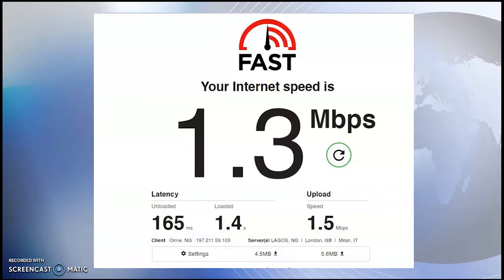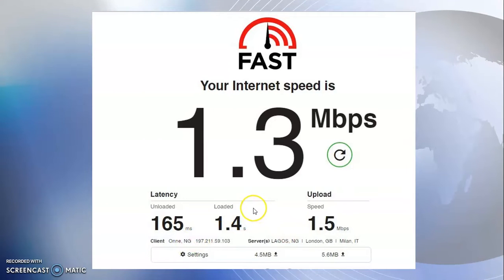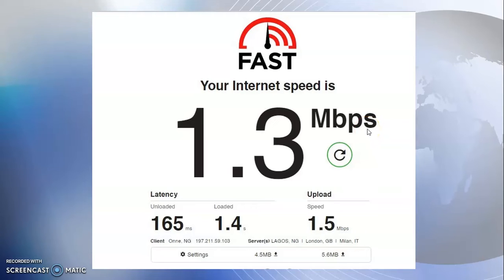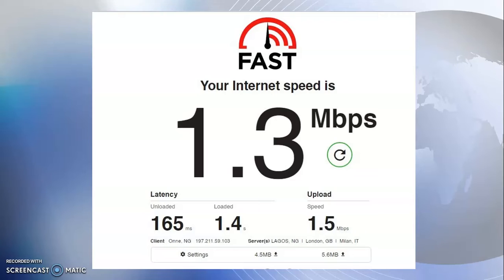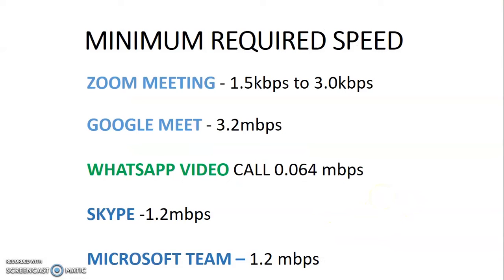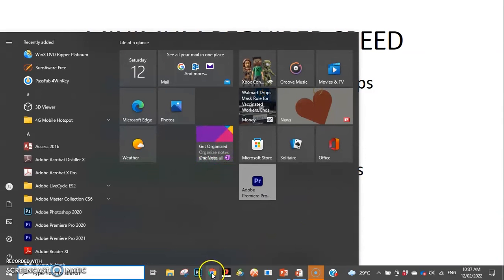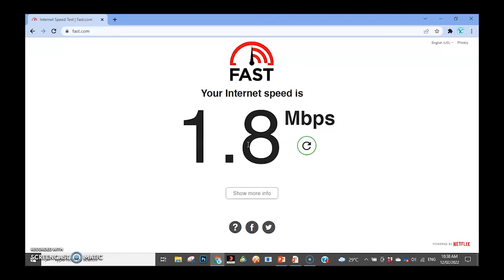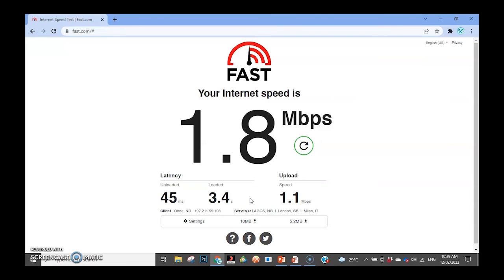HOW TO CHECK YOUR INTERNET SPEED Key to seamless video meetings